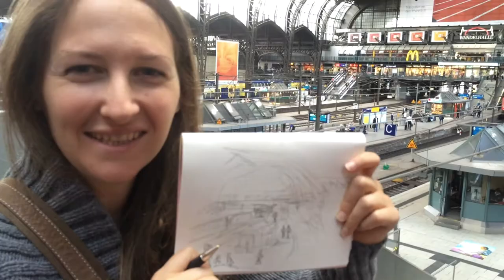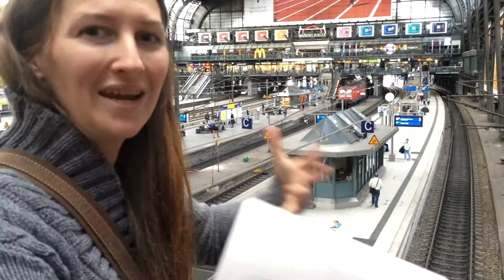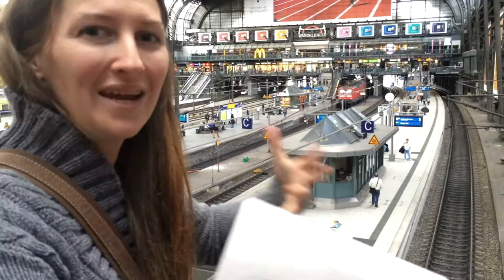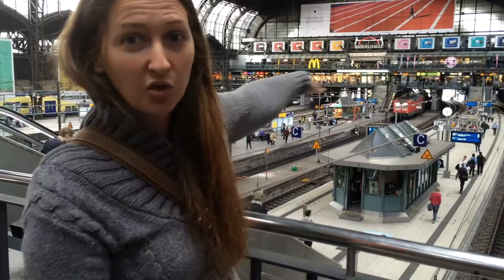Urban Sketching in Europe: Art Process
Welcome to WATERCOLOR by Scarlett Damen your private online watercolour Art School.  Time to get some fresh air and paint on location. Today I'm doing some study sketches of Hamburgs main train station, Join me!

On WATERCOLOR by Scarlett Damen you’ll find lots of watercolor painting tutorials for beginners and new artists with simple step by step classes covering how to use watercolour and basics and beginner watercolor techniques. (everything from how to paint a graduated and veragrated wash, chasing the right watercolour paper, to using salt, plastic wrap, soap and alcohol in your paintings as lets not forget watercolour texture medium and of course everything you ever wanted to know about watercolour masking fluid… to name a few.)

I’ve also created many full length watercolour lessons for intermediate and advanced watercolorists wanting to learn how to paint botanical art in watercolour.  These classes include both speed paintings with commentary and full watercolor painting step by step demonstrations to help you learn to master watercolour techniques as well as a lots of art tips, watercolour facts and fun painting tricks to help you along your art journey.

My Watercolour Materials:

Paints:
My watercolor supplie include: Winsor and Newton professional Watercolor paints and Winsor & Newton Cotman paint as well as Schminke watercolours. I also love to make my own paint using Sennelier Watercolours pigments and some times include some Liquid Watercolors as well. In my humble opinion these are the best watercolor paints ever!

Brushes:
I mostly use DaVinci professional watercolour sable brushes from davinci’s maestro series #35. However I also love to use sable watercolour paint brushes from Rosemary and Co.

Paper:
I love to work with 300gsm hot pressed watercolour paper from Strathmore or Arches or Canson (but I occasionally use 300gsm cold pressed watercolor paper too) For plain-air painting I use a hard bound watercolour sketchbook and for sketching and crafting new painting ideas I use 90gsm sketching paper from strathmore artists paper.

Extras:
I some times use watercolor pencils, watercolour sticks and watercolour markers from wander and newton but watercolour tube paint are my favourite. Love to use dip pens instead of plastic pens and markers as I feel they are both more environmentally friendly and timeless.

Become a supporter of this channel and for only $6 a month you'll get access to exclusive extras: my artists vlog, painting and sketch notes, downloadable sketches of many of the painting I do on this channel so you can paint with me and full length exclusive watercolour workshops just to name a few! See you there!